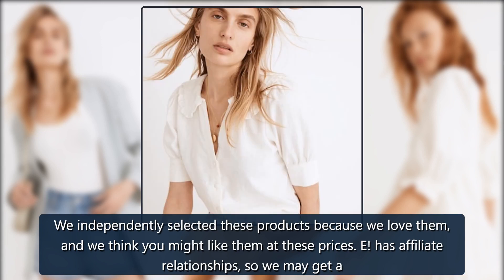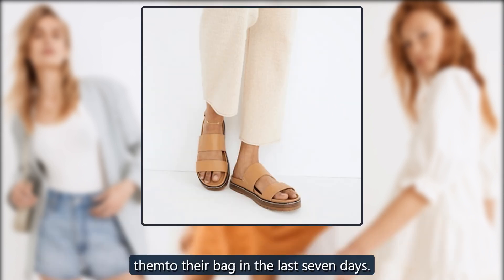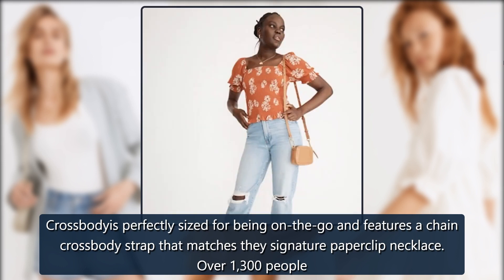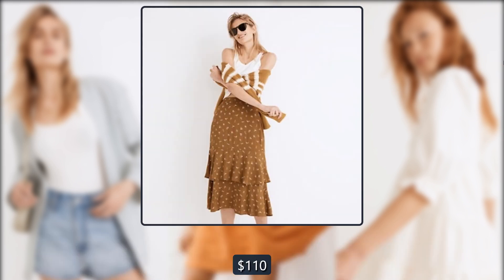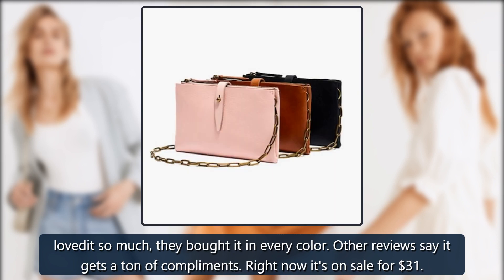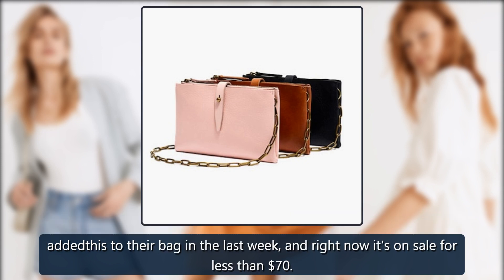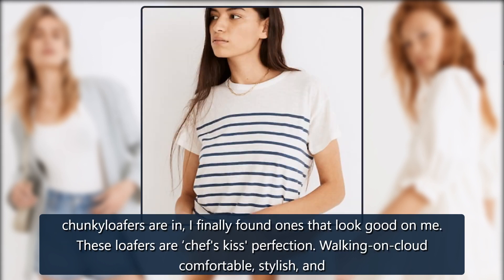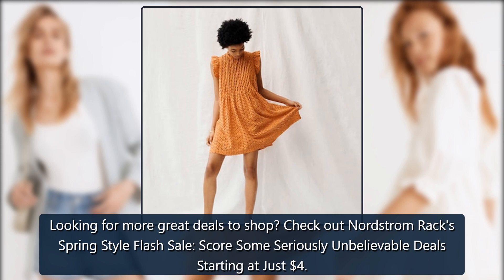Madewell’s Spring Sale: 15 Popular Styles To Add To Your Bag ASAP - E! Online